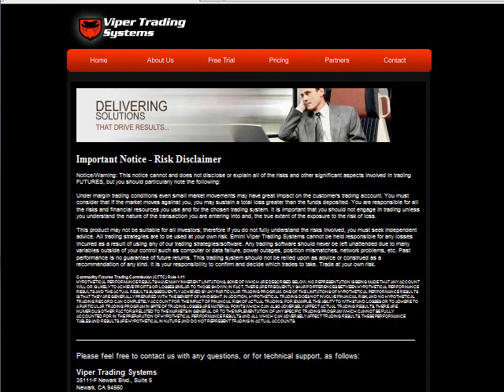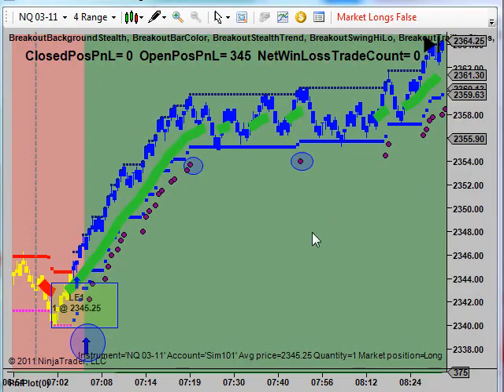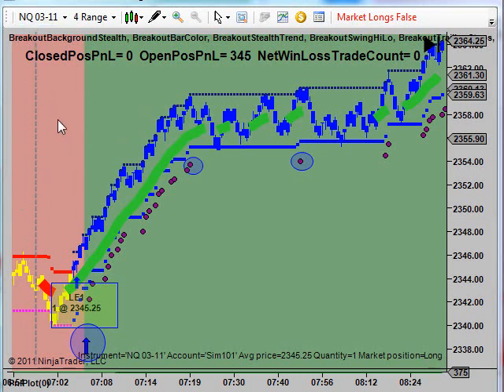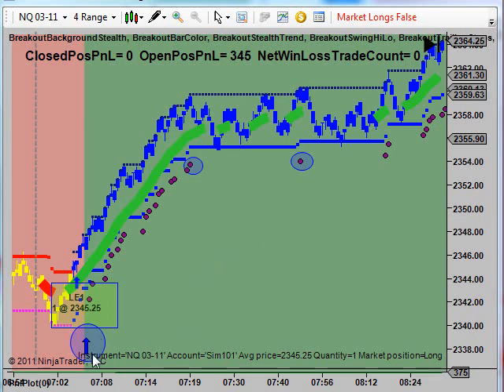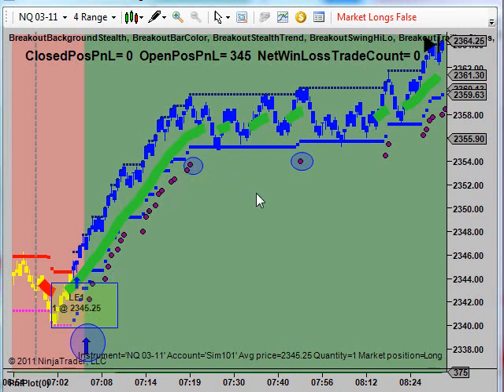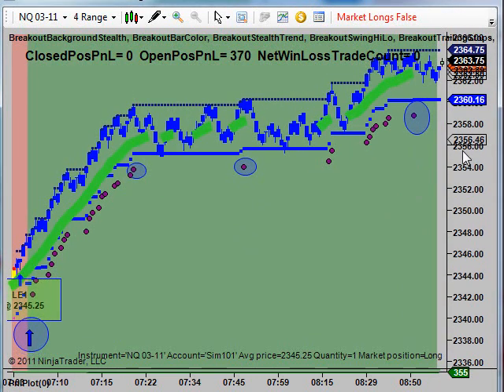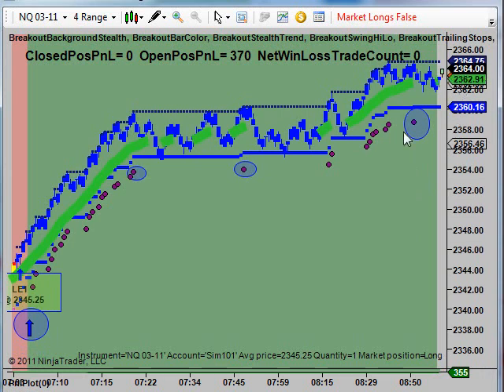Automated Nasdaq Trader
In this video we are showing one of our Automated Trading Systems on the Nasdaq (NQ) Futures Contract. We teach our members how to properally identify trade set ups and how to manage a trade for optimal gains. This and so much more are available to you as a member of Viper Trading Systems. Simple Signals and easy to use.